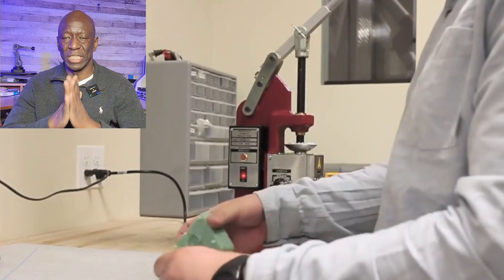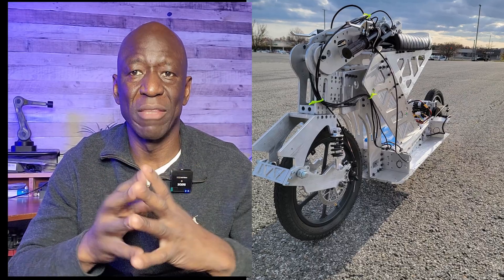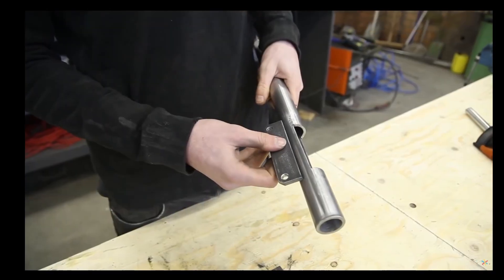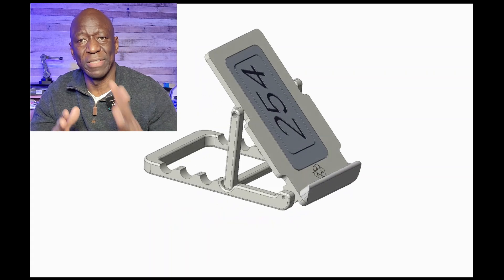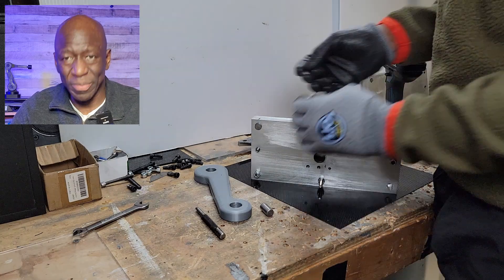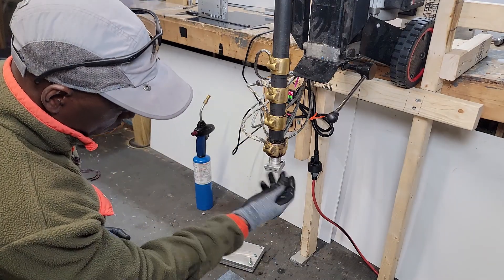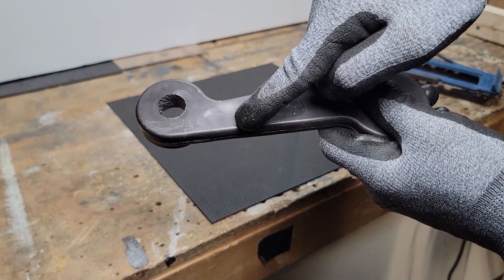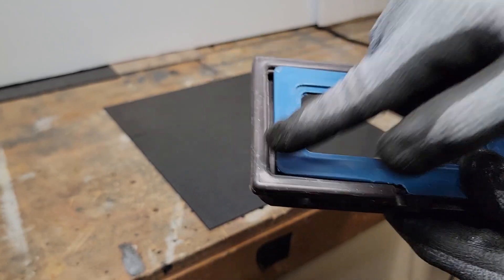PLASTIC INJECTION MOLDER LOG SPLITTER Machining, Fusion 360, 3D , SolidWorks CAD, CNC, PTC Creo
How to make a Plastic Injection Molder using a 5 Ton Log splitter. Machining, Fusion 360, PTC Creo , Solidworks CAD, CNC, DFM, MasterCam
CAD/CAM and CNC Aluminum machining.